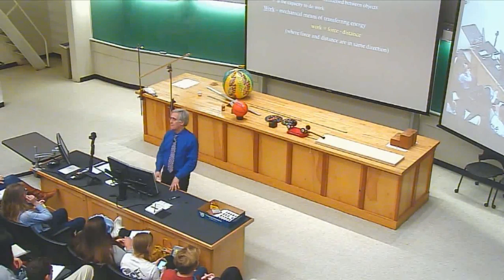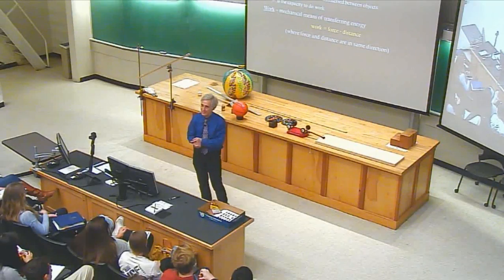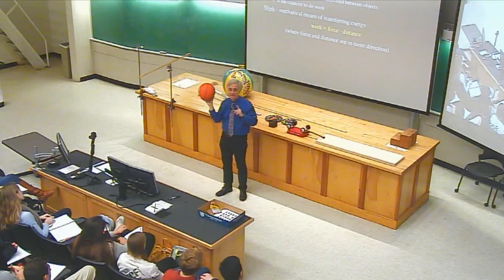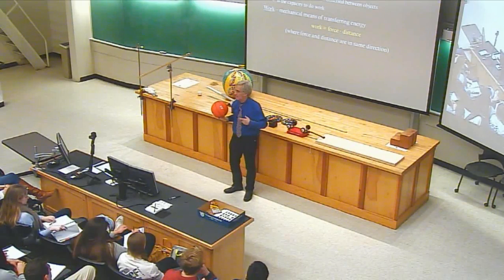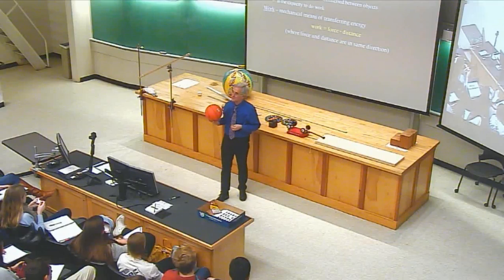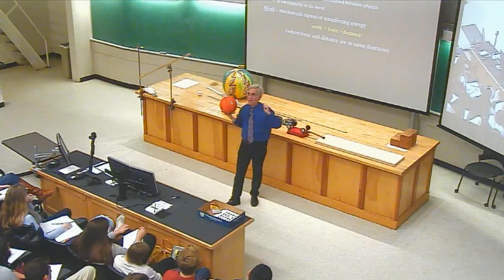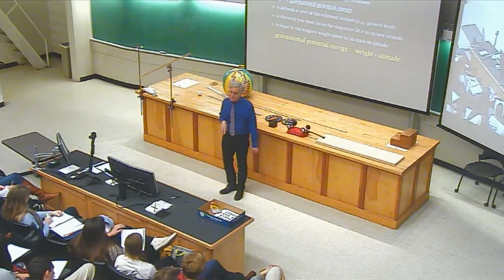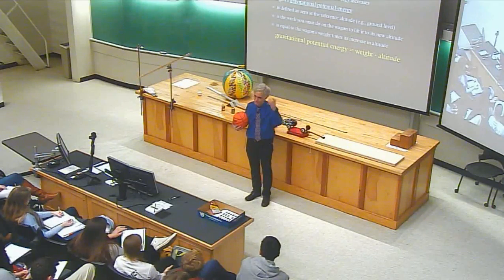20170130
How Things Work, January 30, 2017
PHYS 1060